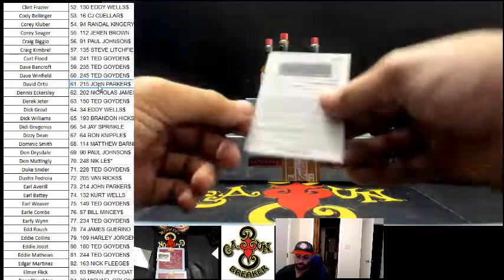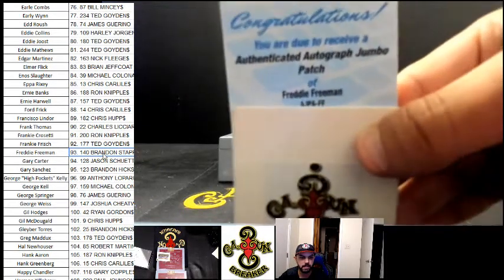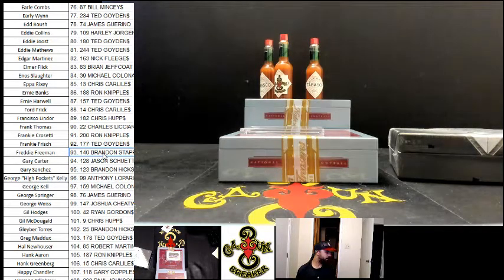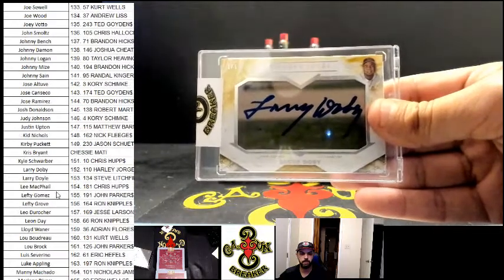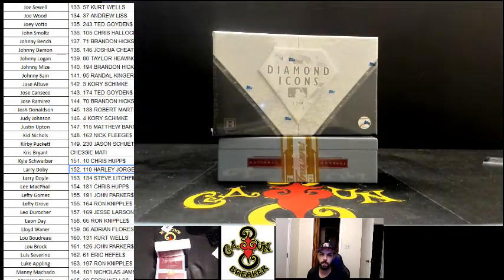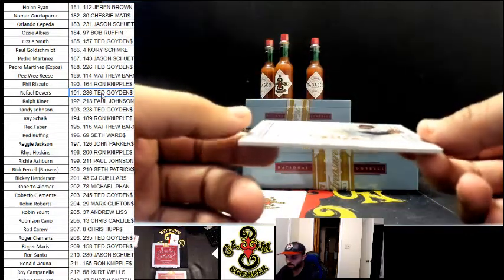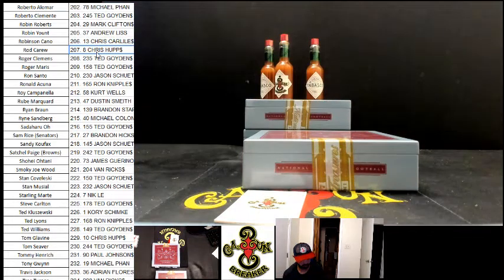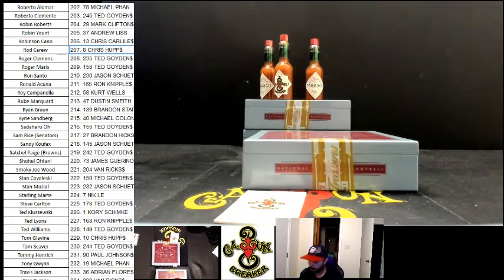CAJUNBREAKER 2018 DIAMOND ICONSHALF CASE PLAYER BREAK 8-29-2018